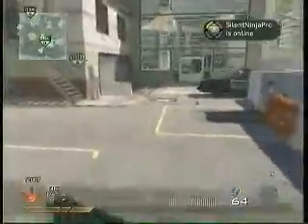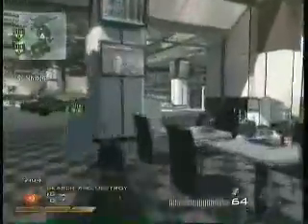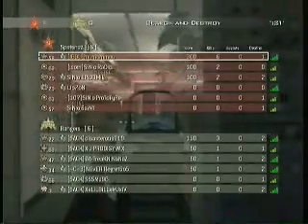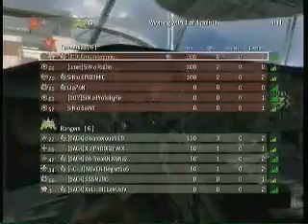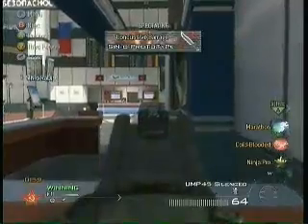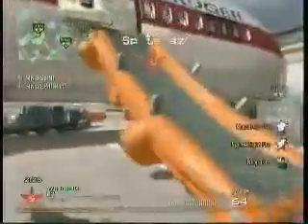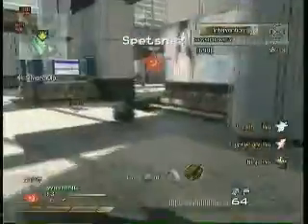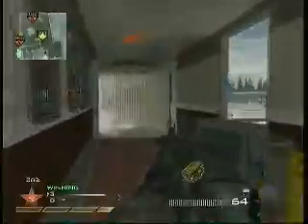Search and Destroy Terminal With commentery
this is my friend and his gamer tag is mymommey